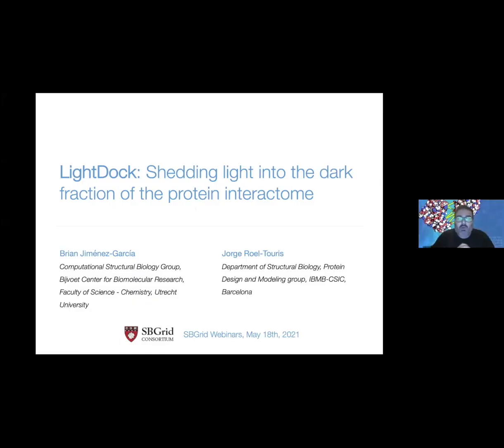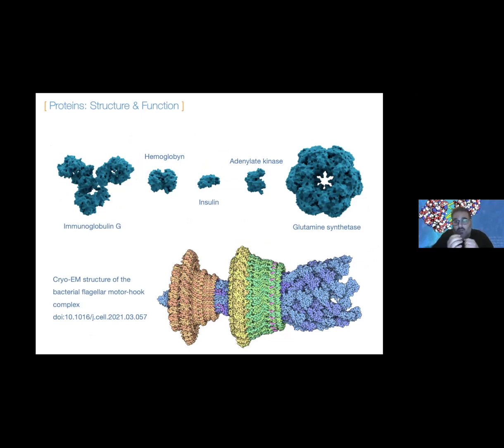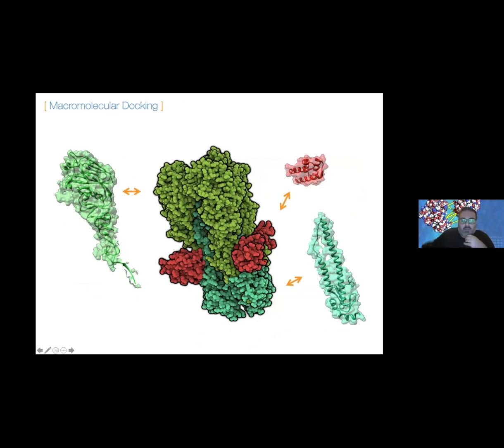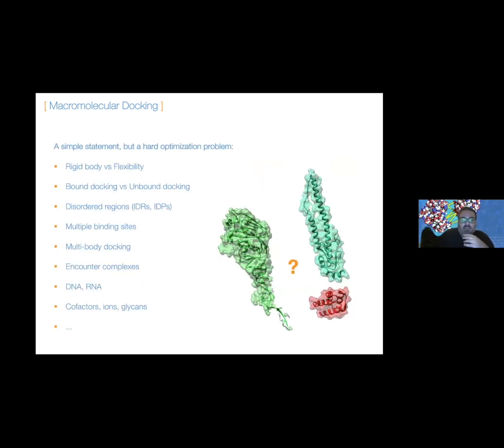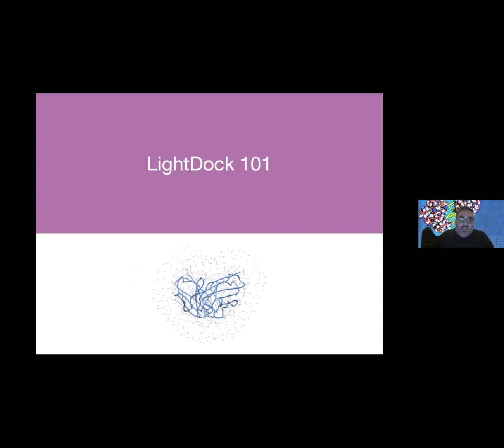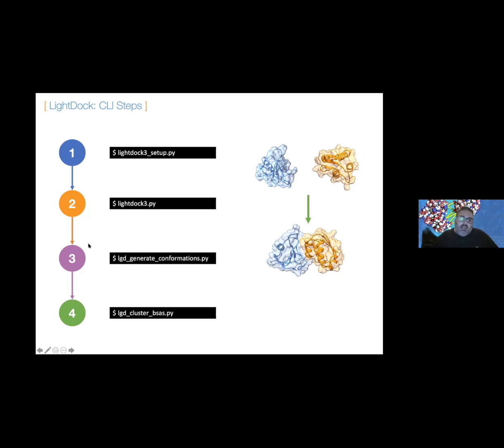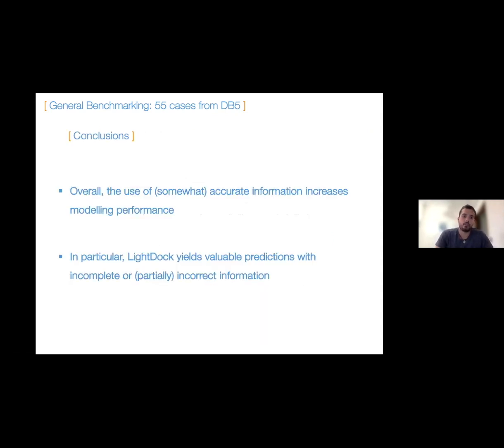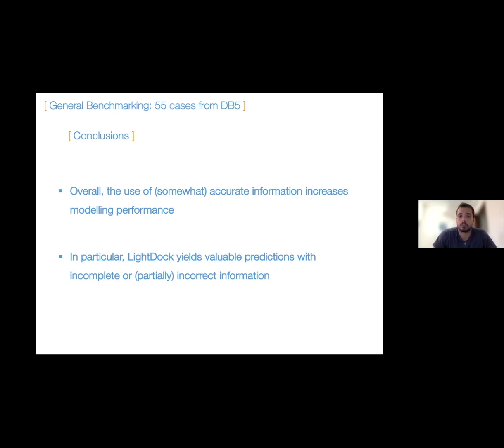LightDock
Topic:  LightDock: Shedding light into the dark fraction of the protein interactome

Presenters:
Brian Jimenez-Garcia, Ph.D., University Utrecht, and
Jorge Roel, Ph.D., Department of Structural Biology, Protein Design and Modeling group, IBMB-CSIC, Barcelona

Host:  Pete Meyer